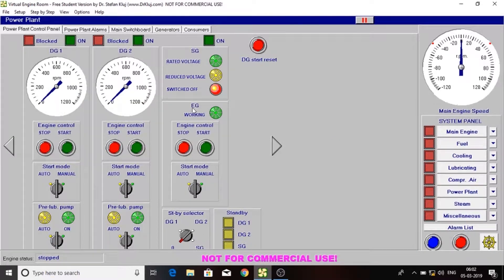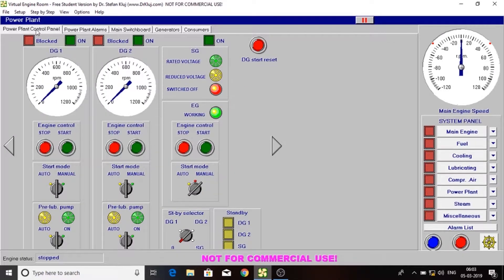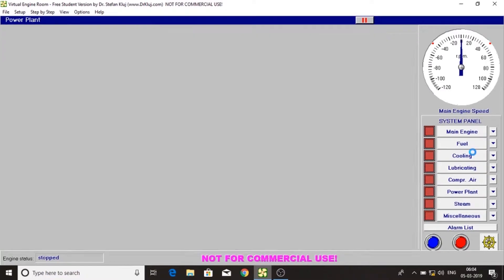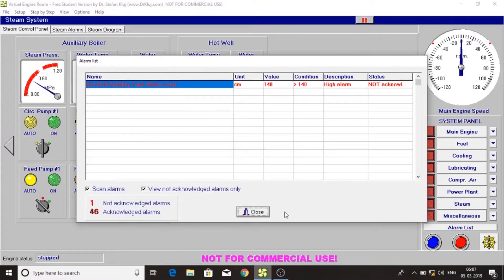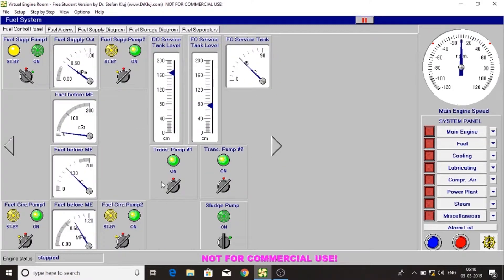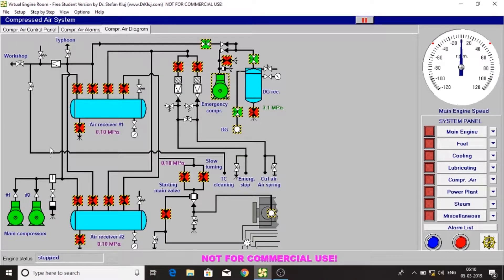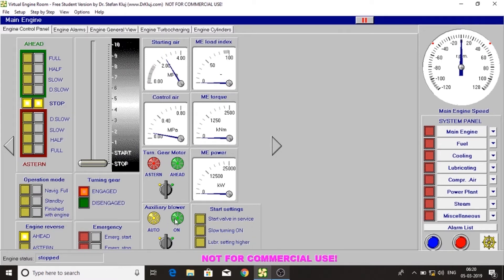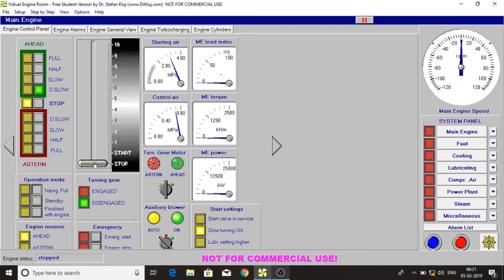Start ship from dead or cold condition in Virtual Engine Room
Free Student Version | Engine Room Simulators by Dr. Stefan Kluj